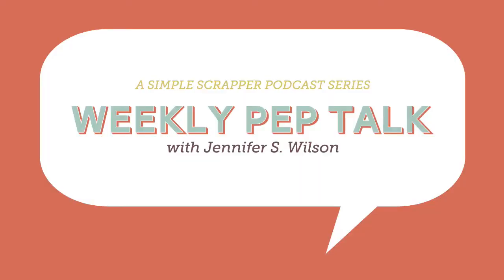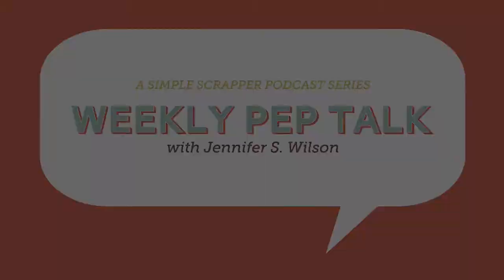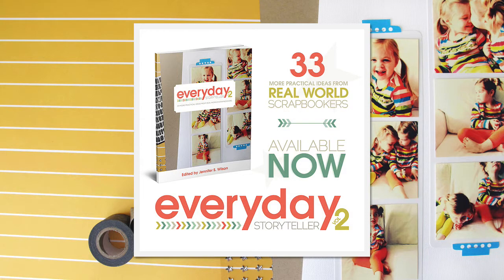WPT #24: What To Do Before You Go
. . . . . . . . . . . . . . . . . . . . . . . . . . . . . . . . . . . . . . . . . . . . . . . Visit simplescrapper.com to download our free guide, 101 Ways to Find More Time for Scrapbooking. In this week's pep talk, I'm encouraging you to do this one thing before your next family outing or trip.

Scrapbooking can be simple. Let us help you craft a hobby that fills you up and fits your life. ♥ My name is Jennifer Wilson and I'm your guide at Simple Scrapper. My mission is to help women throw out the "rules" of scrapbooking and create perfect-fit plans for crafting with photos.

You can show support for my channel by liking, commenting, and sharing this video.